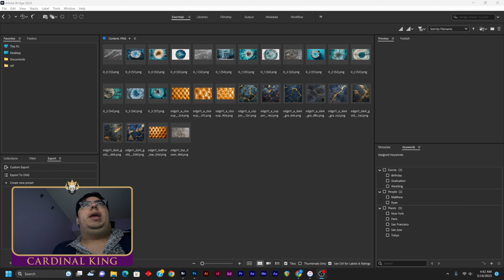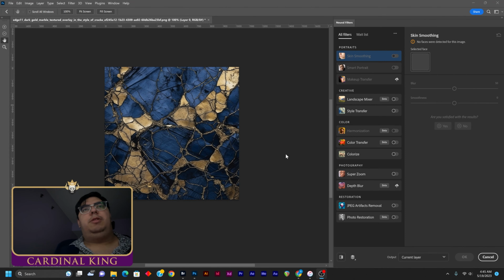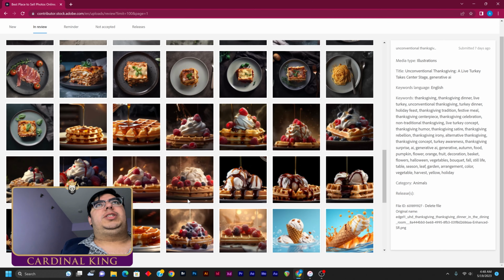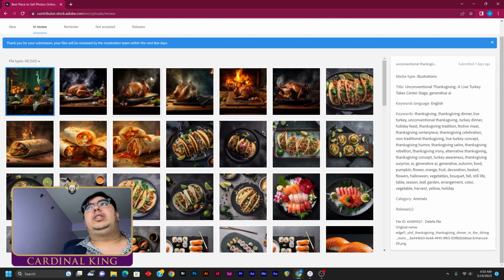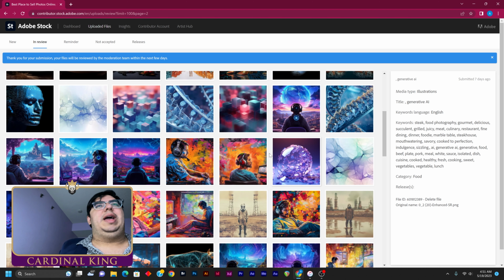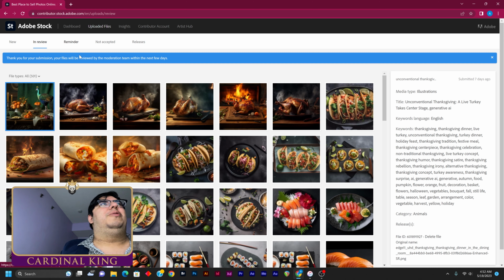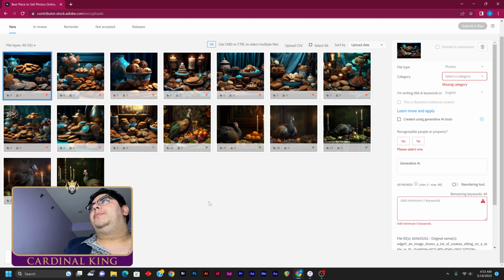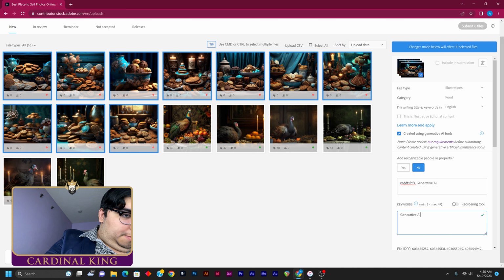Mastering AI Art for Massive Wealth 💰💡 Adobe stock AI art Tutorial.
The Cardinal King has woken from his slumber. The king continues his series on becoming a millionaire using the power of AI generated art! Let the king instruct you in the ways of submitting and preparing images for Adobe stock submission.

TIMESTAMPS
0:00 - Intro
0:13 - Link to the First Video in the Series
0:36 - How to Upscale
2:39 - Pitfalls, watch out!
4:11 - Tips and Tricks
7:41 - The Most Important Thing

The Cardinal King is here! We mostly play the YU-GI-OH! here at the king's court. The King is also entertained by other videogames and creating art using AI and traditional means.

Keep up with the King's decrees at the following places